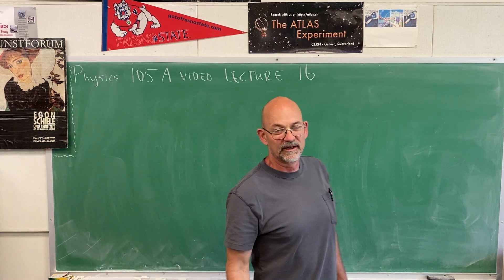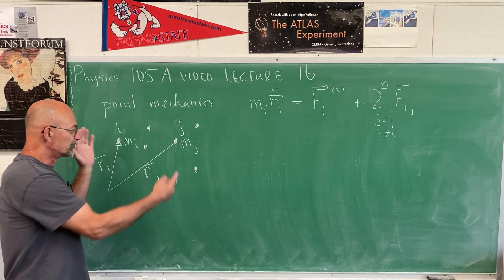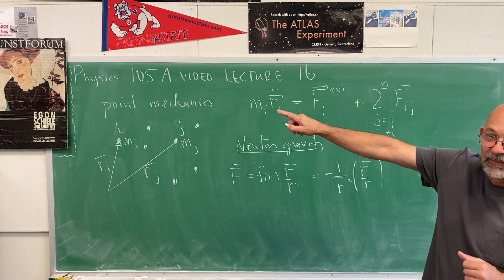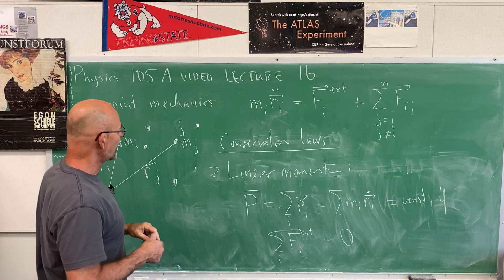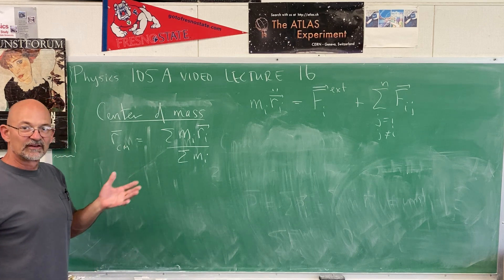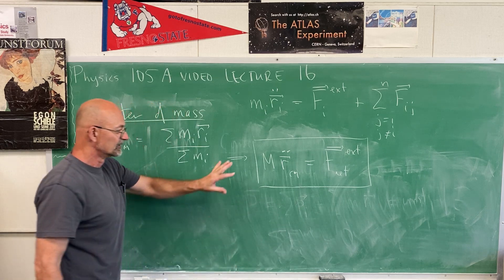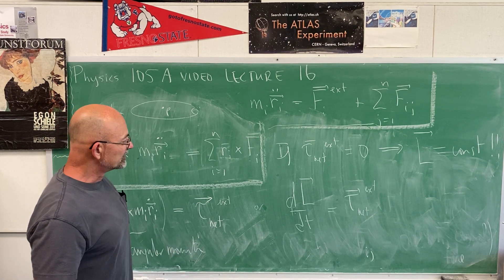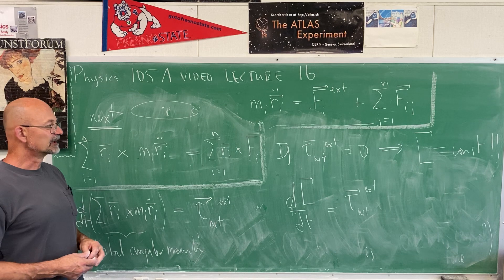physics 105A video lecture 16